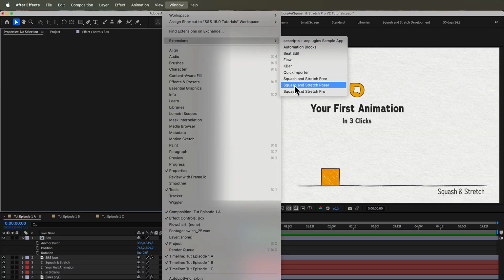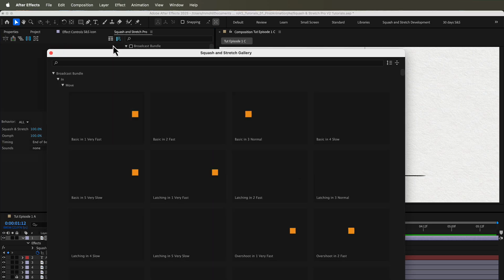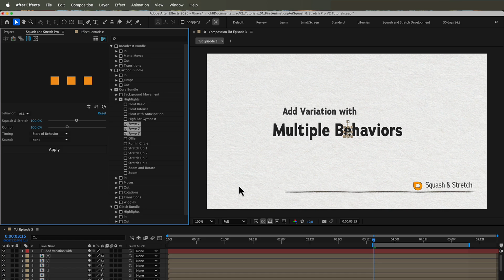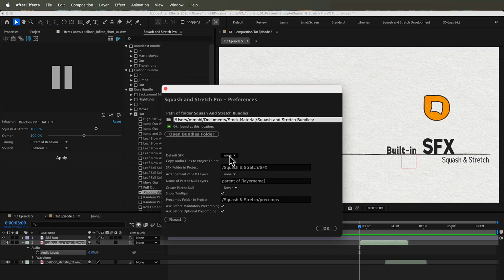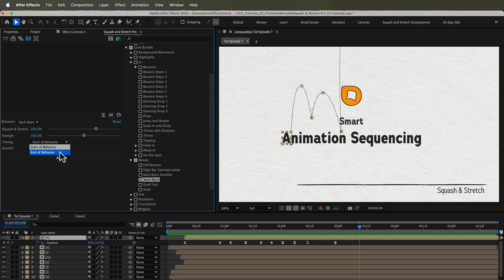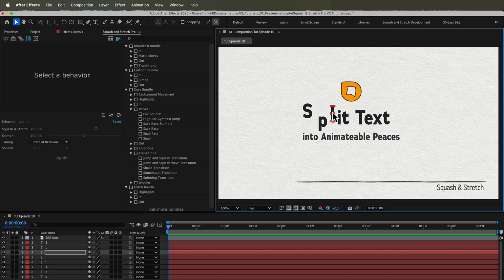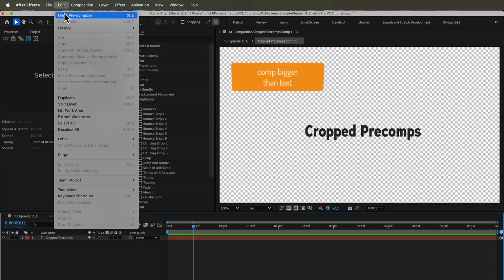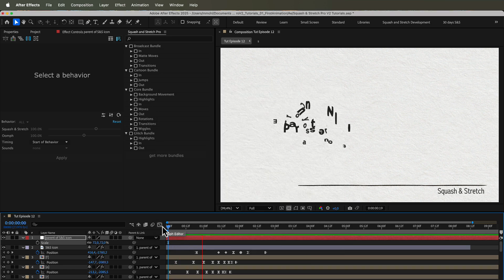Squash & Stretch V2 for Ae – Complete 12-Episode Guide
Squash & Stretch is a free animation tool designed to save you time and effort by offering a library of ready-to-use, professionally crafted behaviors. Each animation adapts intelligently to your layers, so you can bring your designs to life in seconds — no manual keyframing required.

In this complete Squash & Stretch V2 Tutorial Series, we’ve compiled all 12 episodes into one definitive video. Whether you’re just starting out or looking to master every feature, this long-form tutorial has you covered:

Chapters:
0:00  Your First Animation in 3 Clicks
0:08  Timing Parameter
1:50  Text Animation Made Easy
3:10  Animating Multiple Layers
3:51  Dial In Your Animation Style
4:41  Built-in Sound Effects
5:40  Real Keyframes. Real Control.
6:29  Smart Animation Sequencing
7:38  Seamless Transitions in One Click
8:18  Split Text into Animateable Pieces
9:07  Staggered Motion = Better Rhythm
10:21 Clean Cropped Precomps
11:27 Add Parent Nulls for Easy Control

📢 Follow @aescripts for the latest plugin releases and promos.